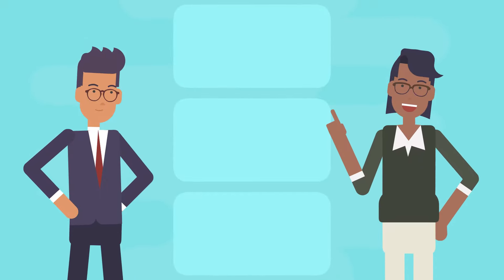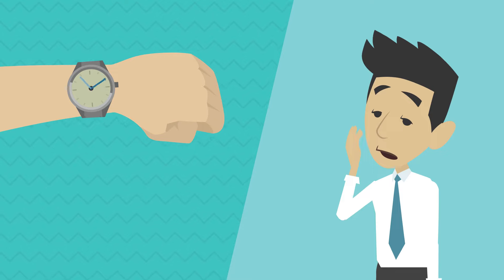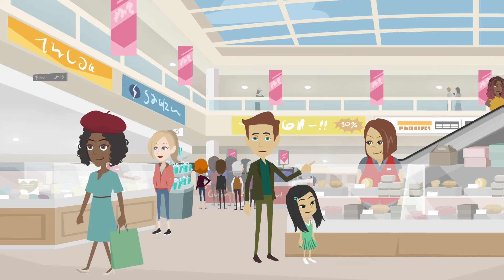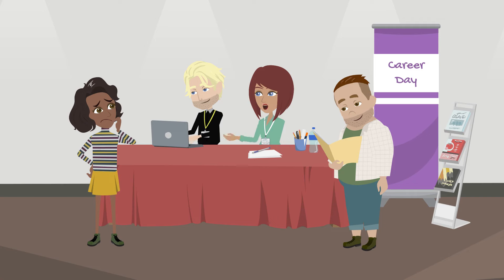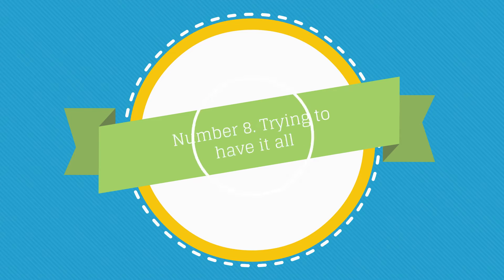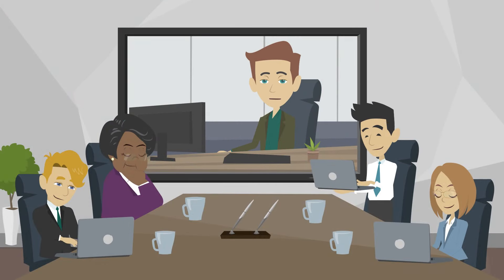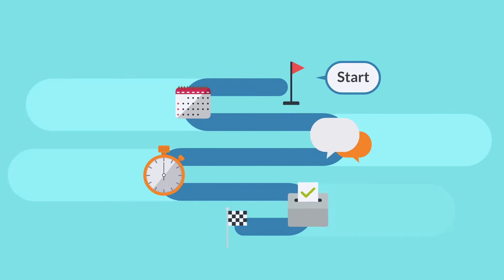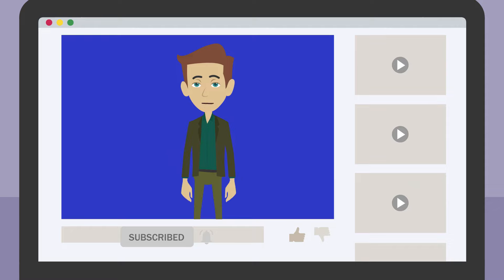How To Become A Millionare! [2023]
How To Become A Millionaire! [2023]
Must Know Habits To Become A Millionaire In 2023!

We want you to become successful! The question is, how? We've got everything you need to start building your path to success! So stick around. DaVinci Trades has your back!

0:00 - Intro
0:28 - Wasting Time
0:56 - Lack of Financial Discipline
1:33 - Believing Success Will Make You Happy
2:12 - Short-Term Mind-Set
2:28 - Unhealthy LifeStyle
2:50 - Competing With Others
3:41 - Excuses
4:07 - Trying To Have It All
4:58 - The Fixed Mind-Set
5:14 - Forgetting Where You Came From
5:55 - Overnight Success
6:14 - Fearing Imperfection
6:34 - Multi-Tasking